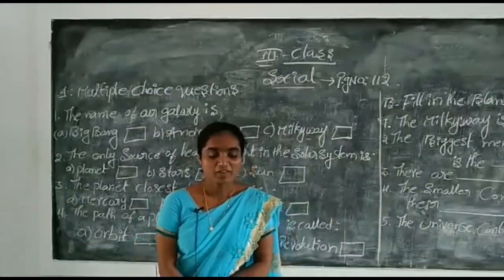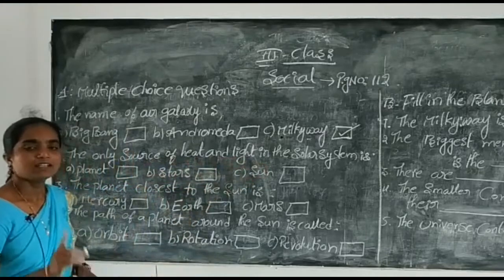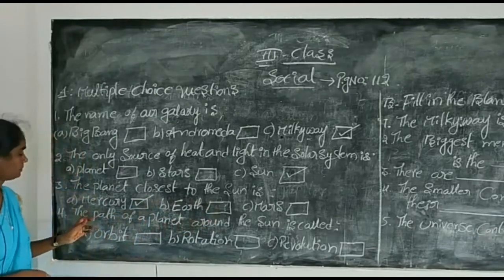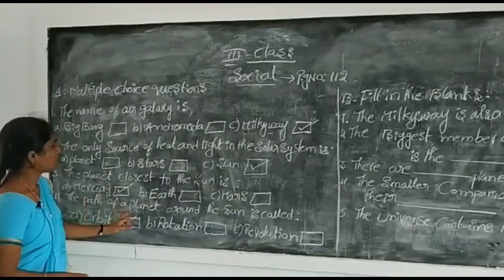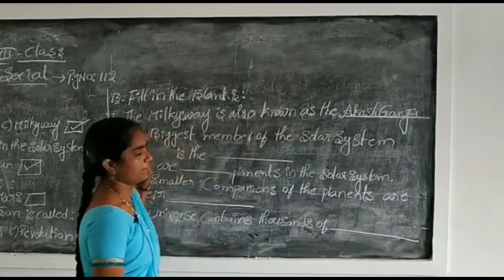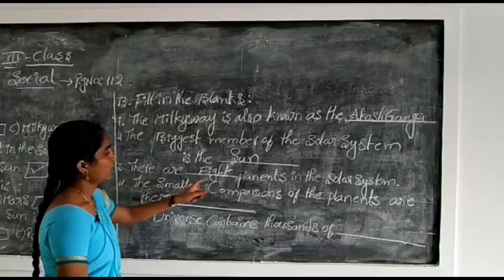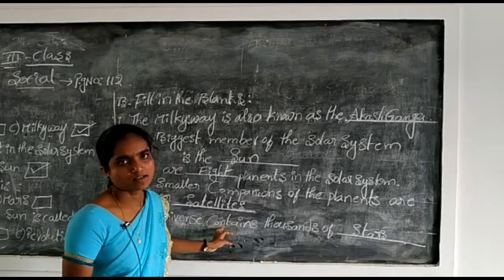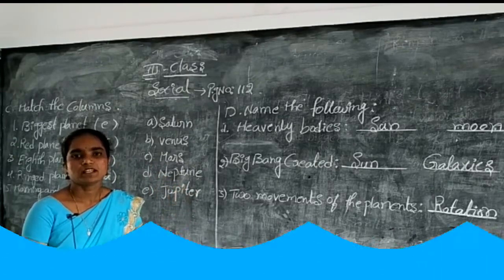The Universe (contd.,)//3rd Class Social//By Miss. Sirisha